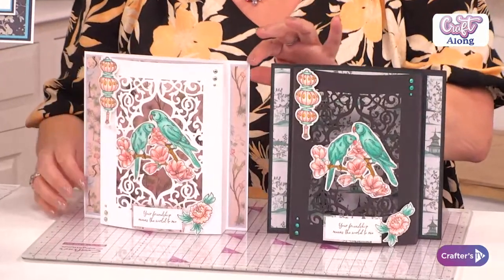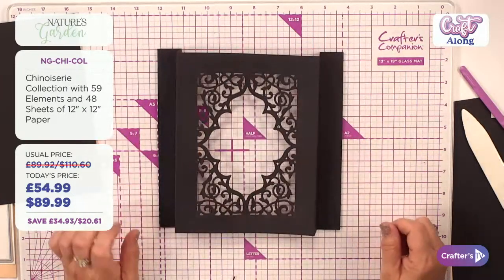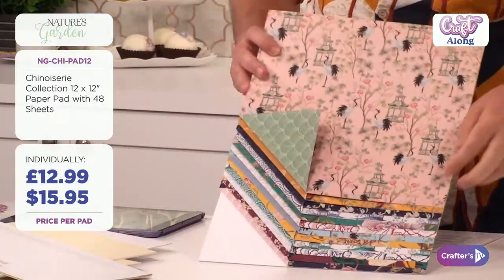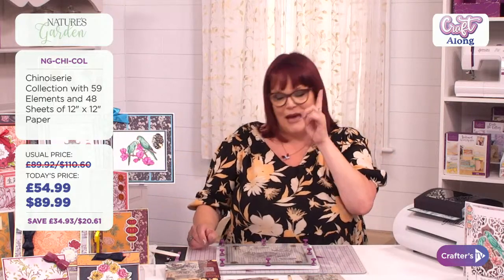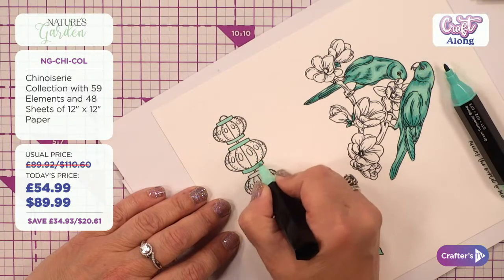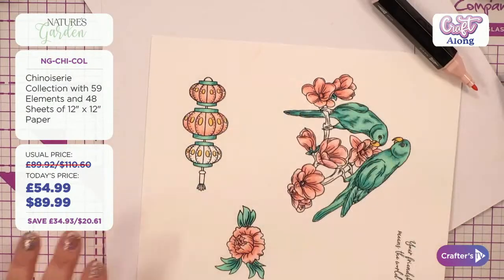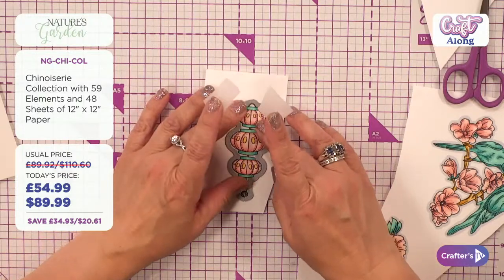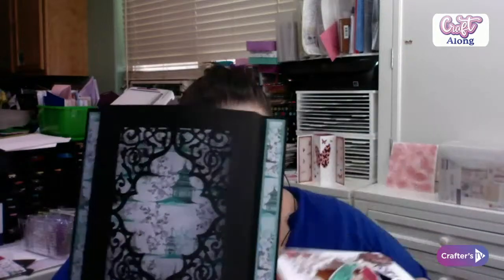Craft Along: Nature's Garden Chinoiserie (03 June 2021)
You’ve got your hands on the newest crafting must-have… now, all you need is the crafty know how! Join Joe Remblance & Debby Robinson from 3pm UK 🇬🇧 / 10am ET 🇺🇸 for a fun Craft Along featuring the gorgeous Nature's Garden Chinoiserie collection. We'll take you on a step-by-step journey filled with tips and techniques to master your latest purchase!